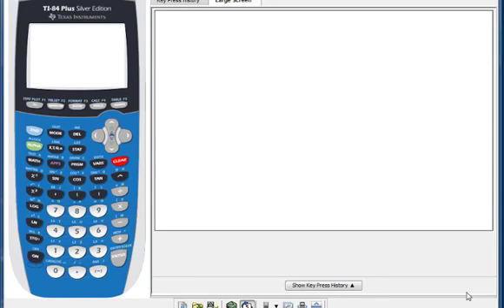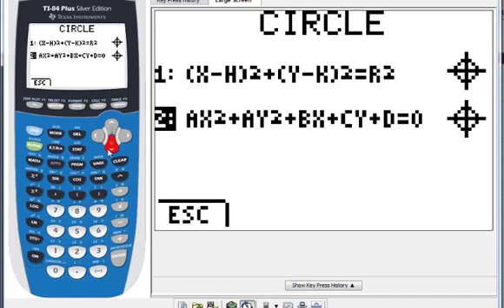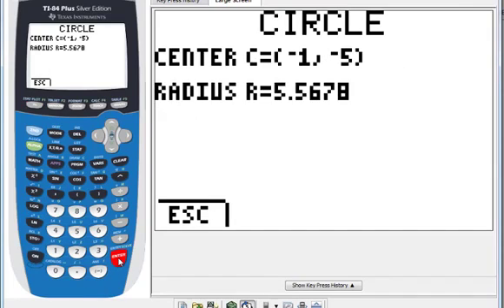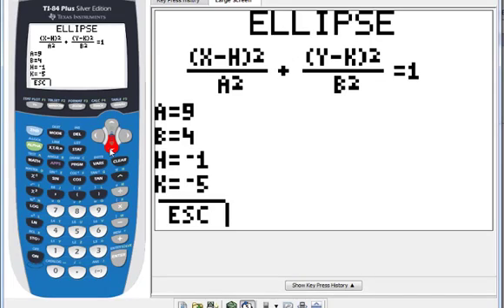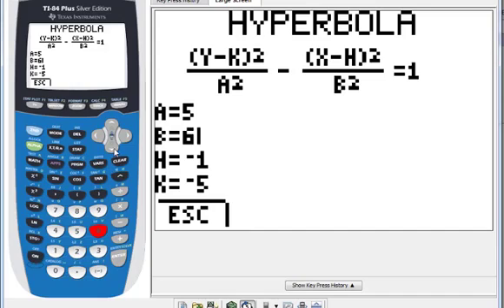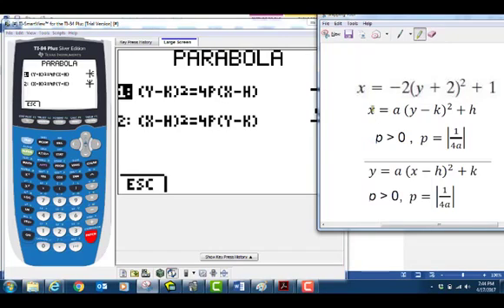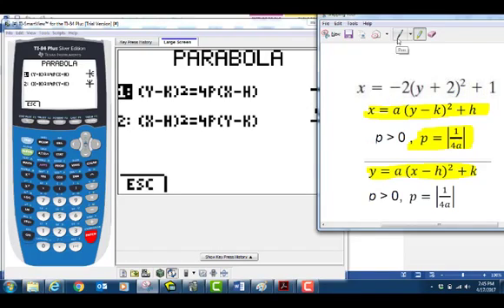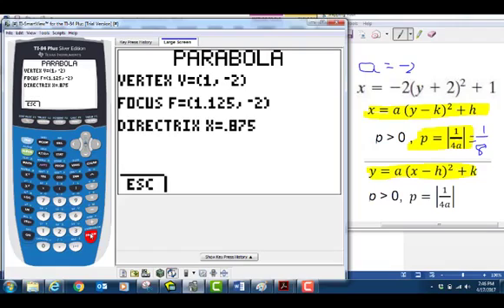Conic Sections in TI 84 Plus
Find the properties of Conic Sections in TI 84 Plus